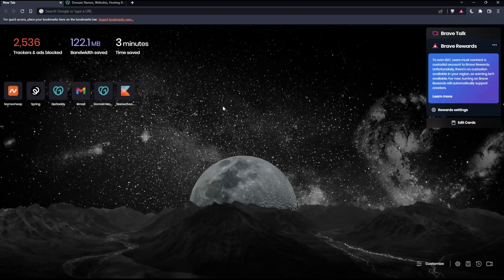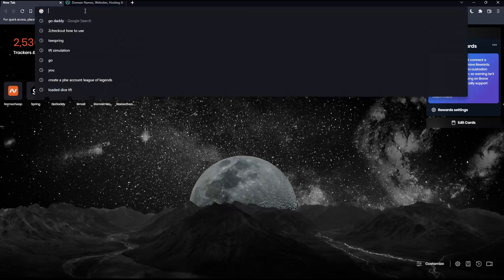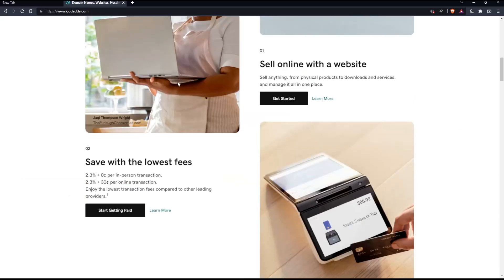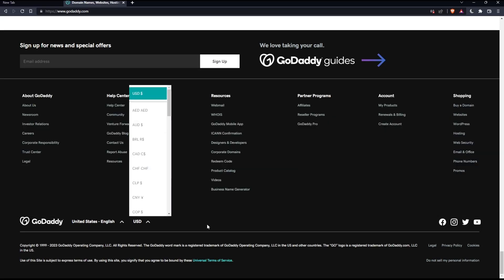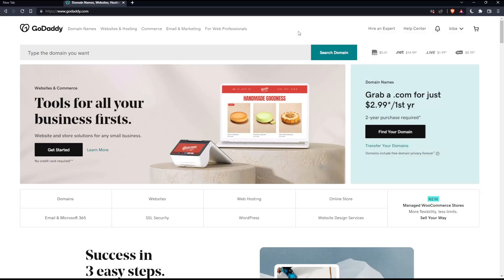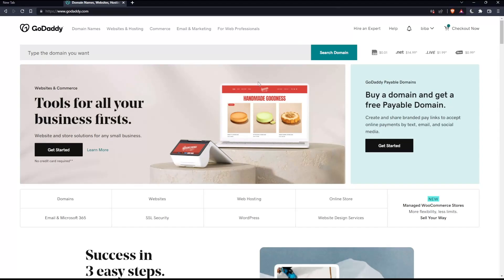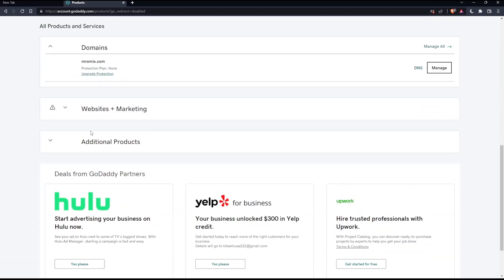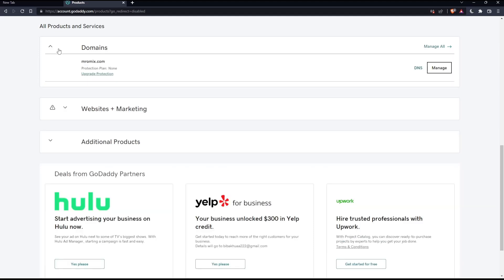How To Change Domain Name GoDaddy Tutorial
Today we talk about change domain name,how to change domain name,change domain name godaddy,domain name